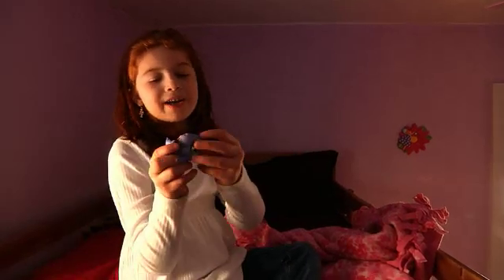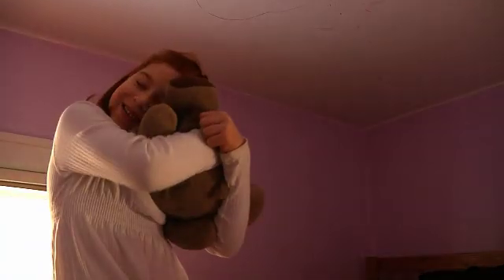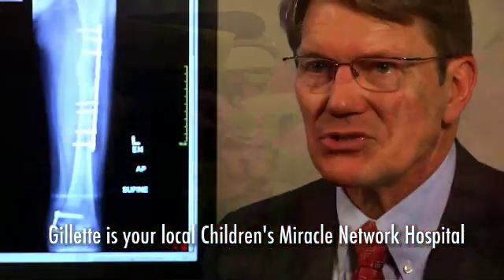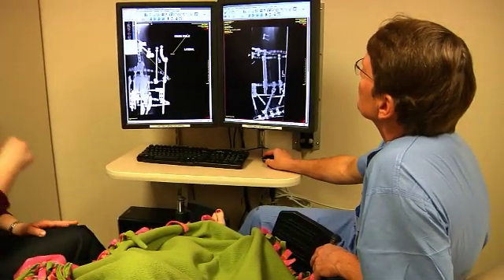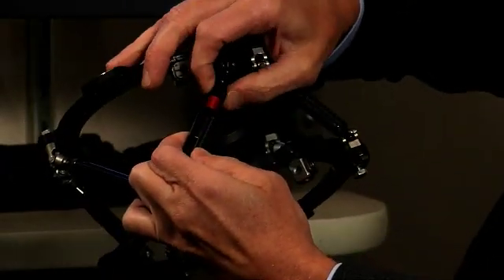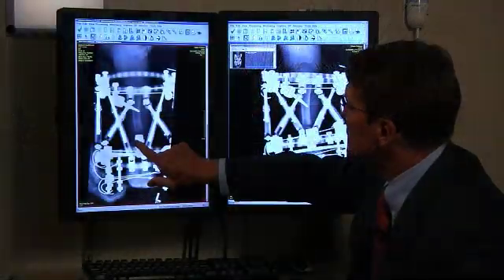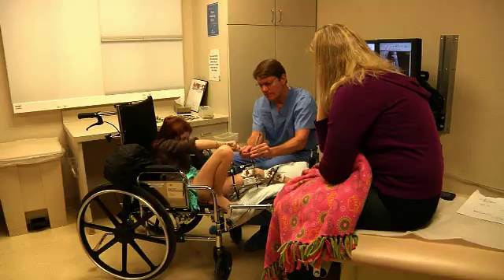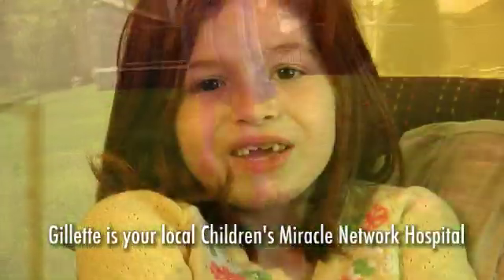fibular hemimelia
Bella was treated at Gillette Children's for congenital fibular hemimelia. Children with this condition have a short femur, short tibia, and oftentimes absent fibula. A case as severe as Bella's is only one in a hundred thousand, and in the normal population this condition is rarely seen but when these children get referred to a place like Gillette, where we specialize in this condition, we get greater confidence and a greater understanding of the condition.